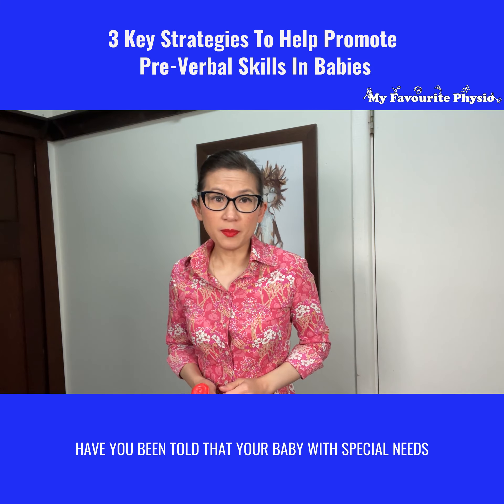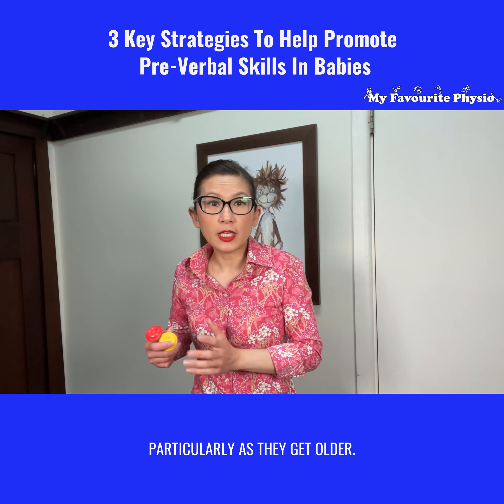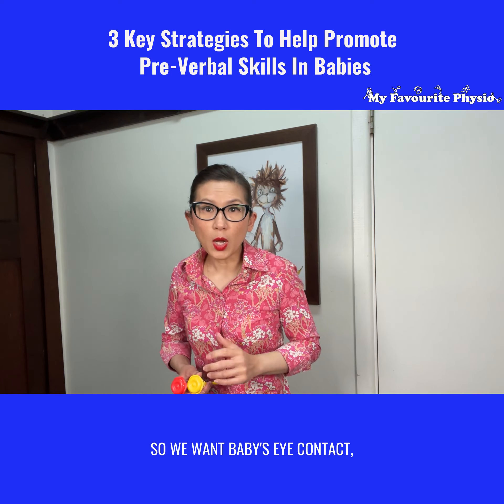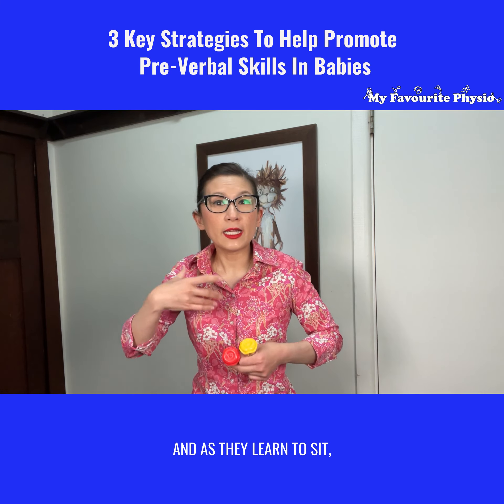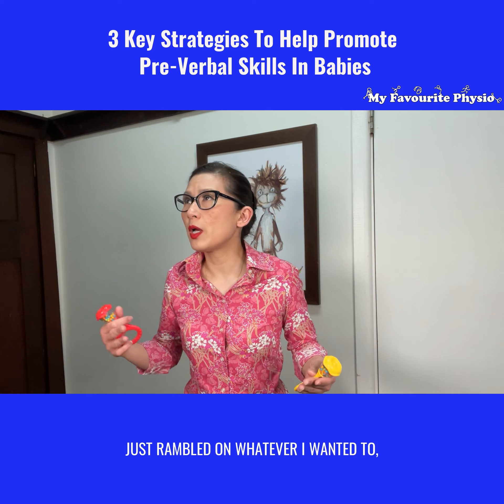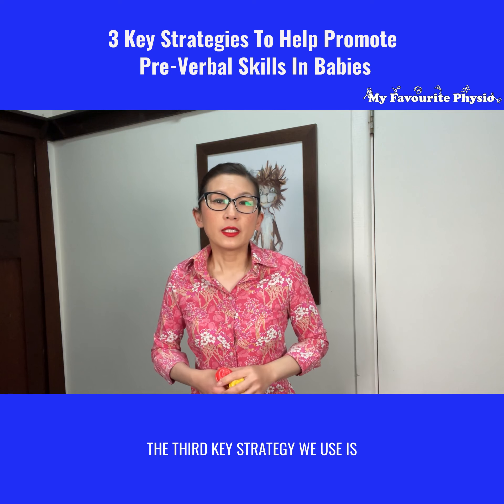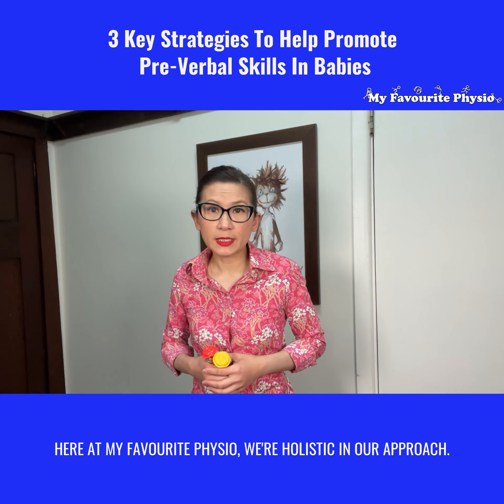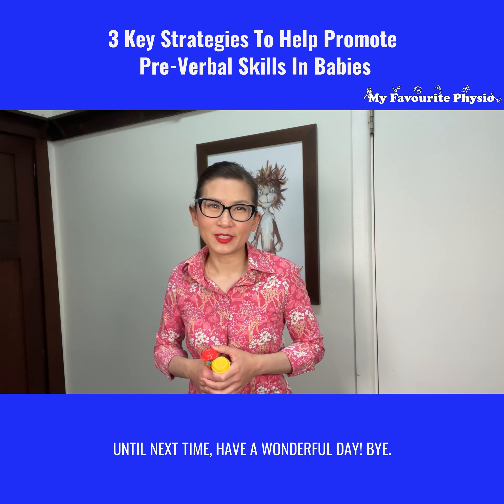🔥🔥🔥3 Key Strategies To Help babies Learn Pre Verbal Skills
Have you been told that your baby with Special Needs may not be able to speak
🤔 Wondering if there is anything you can do to help promote speech and language skills for your little one

👇👇Watch this video to see Neesha, our Expert Paediatric Physiotherapist 🤓 3 Key Key Strategies we use in our clinic to help our little ones develop their speech and language skills while working on their gross motor skills.

If you are concerned🤔about your child’s gross , reach out to speak to one of our Expert Paediatric Physiotherapists 🤓at My Favourite Physio on 📱 or DM us @myfavouritephysio, to find out how we can help your child achieve their best potential.